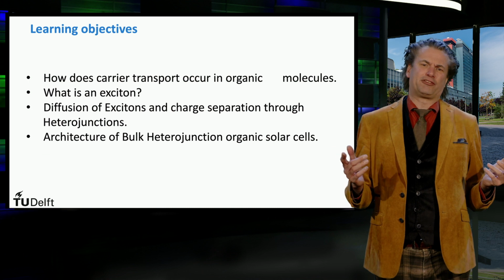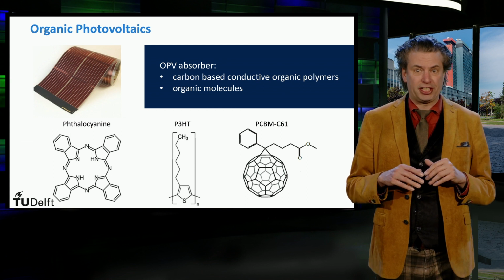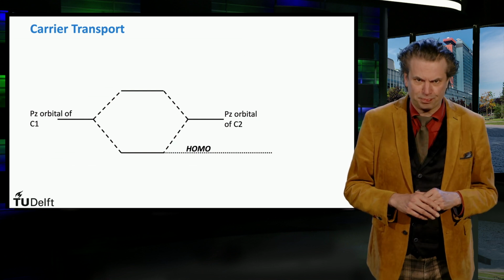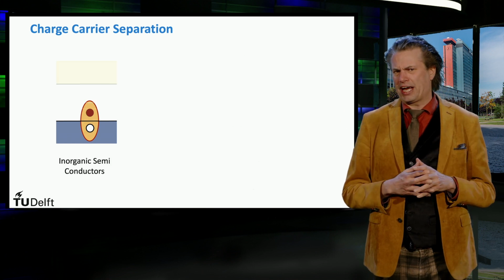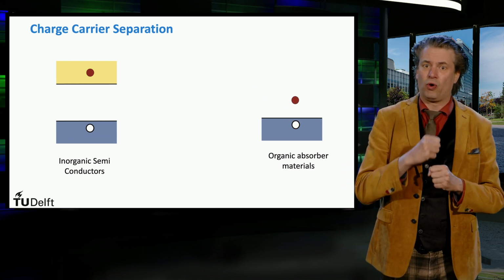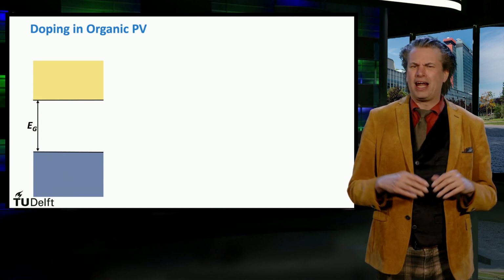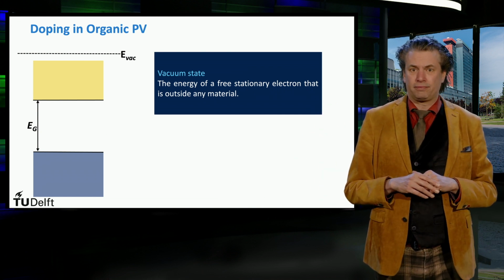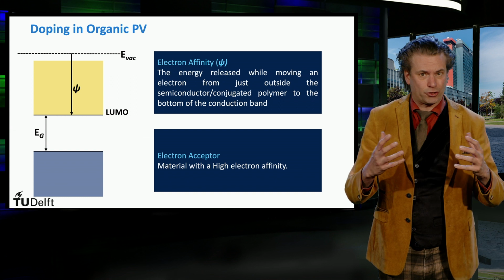SE2x_2023_Week_3_3_Organic_Photovoltaics_part_1-video